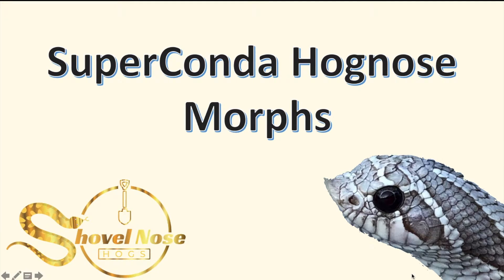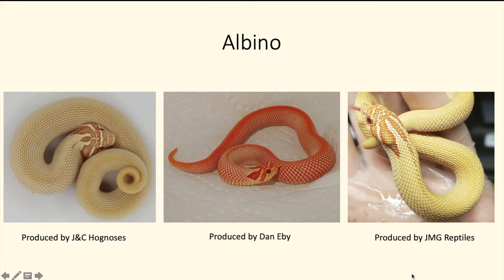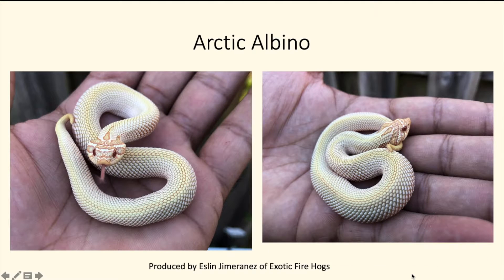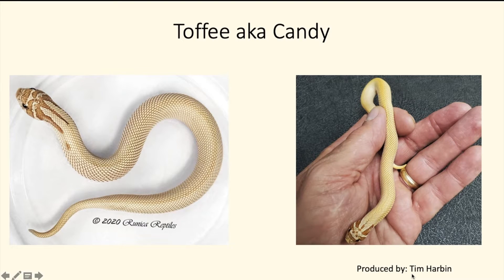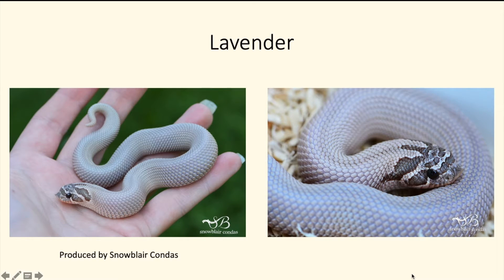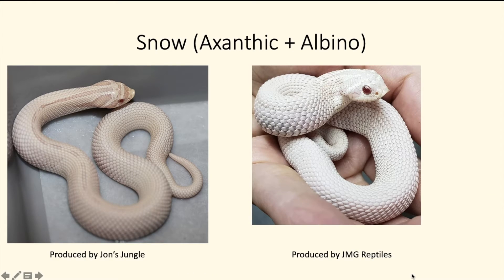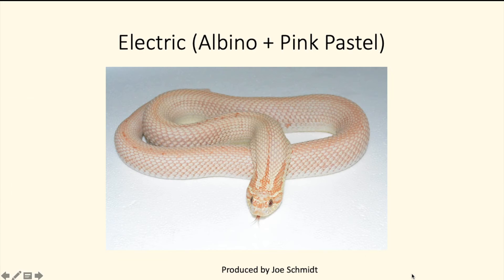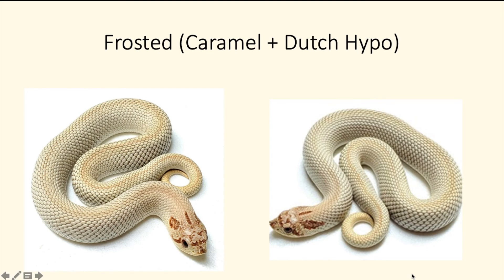The Super Anaconda Morph and Gene Combinations in Hognose Snakes